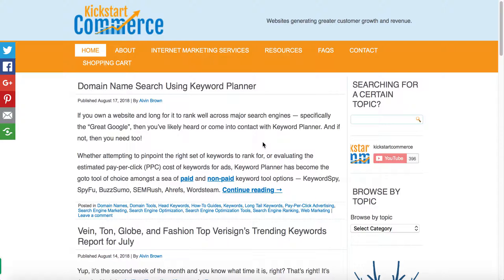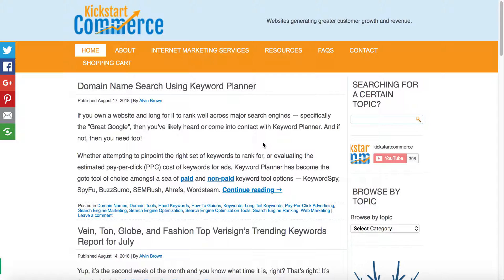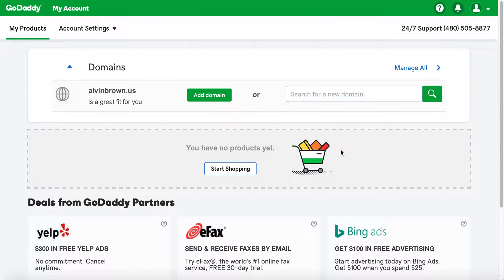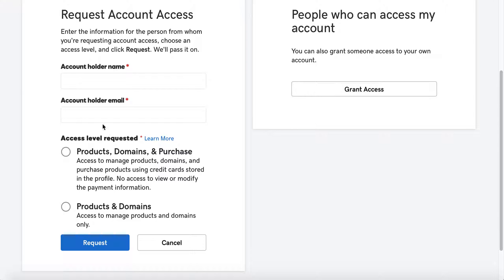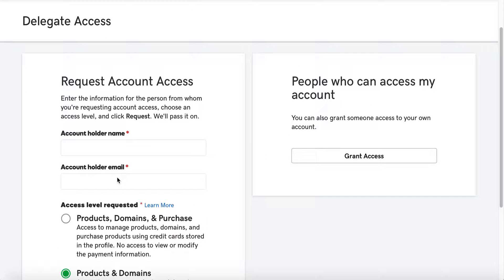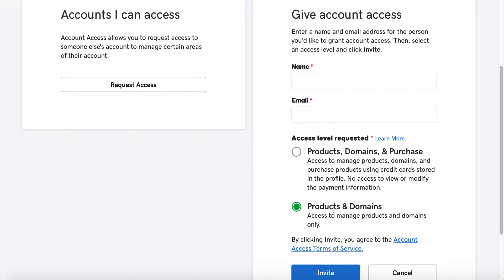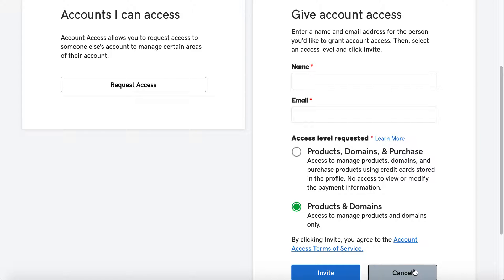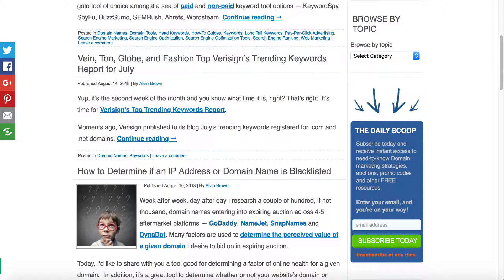Request or Delegate Access to GoDaddy Account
Watch this quick tutorial as I reveal discuss and share with you how to request and delegate access to a given GoDaddy Account to manage its respective services and product offering.

If you have questions or comments about requesting or delegating access to GoDaddy accounts, or general inquiries in regards to GoDaddy accounts, please drop me a comment or question below, and I’ll do my best to find the appropriate answer.